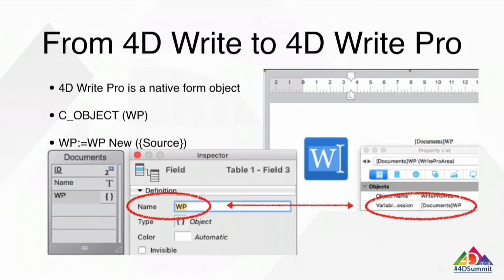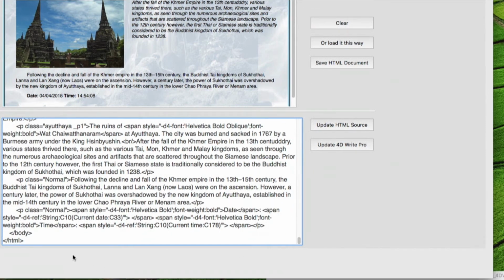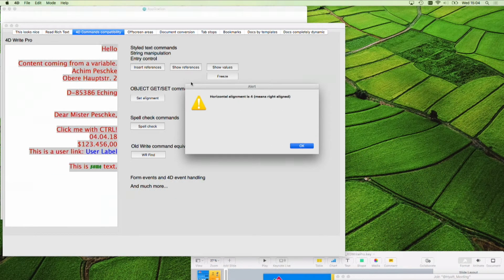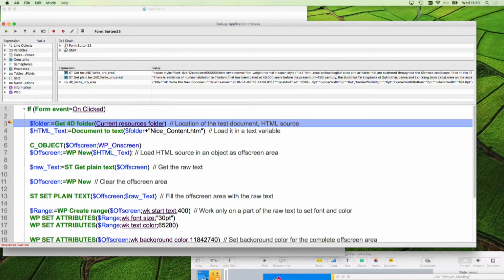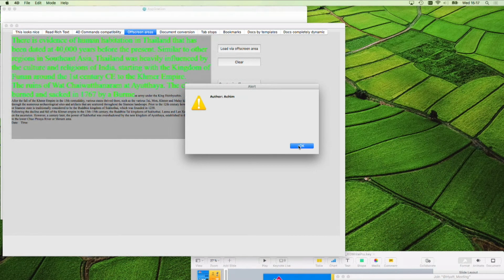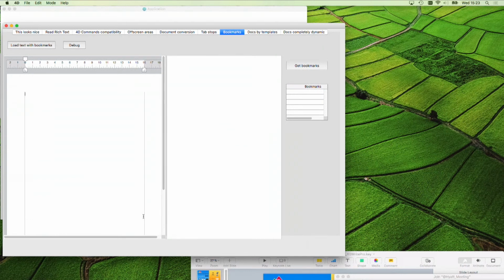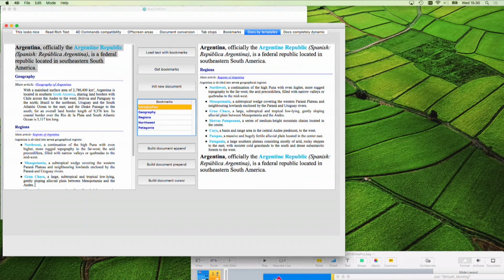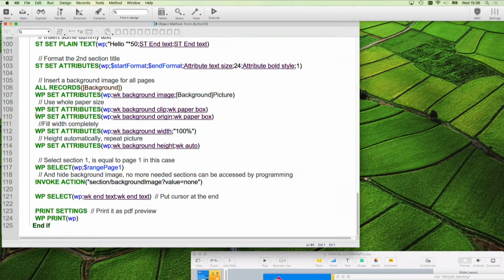From 4D Write to 4D Write Pro • Summit 2018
Learn how to migrate your existing code. 4DWritePro is a powerful and feature-rich product but based on a very different concept and language than the old 4D Write plugin.

This session gives you the advanced knowledge to speed up rewriting your code.

Presented by: Achim Peschke • 4D Germany